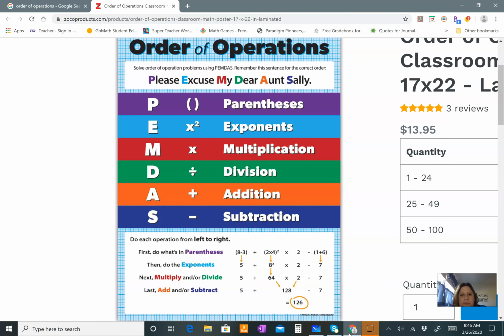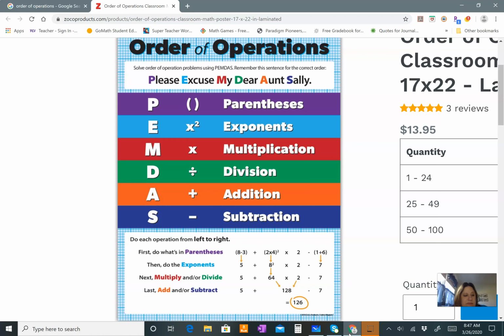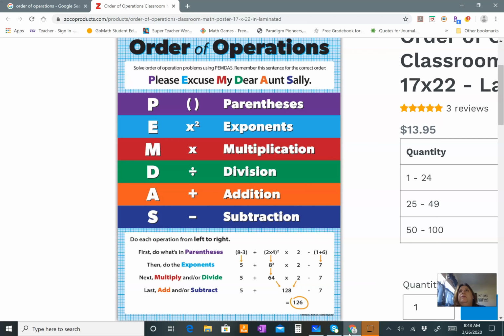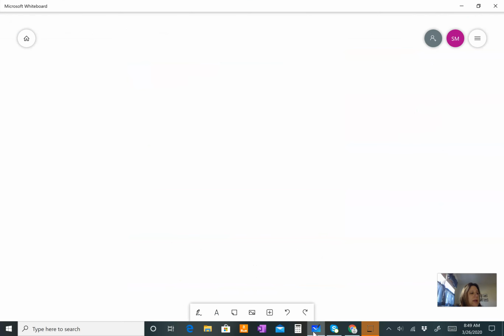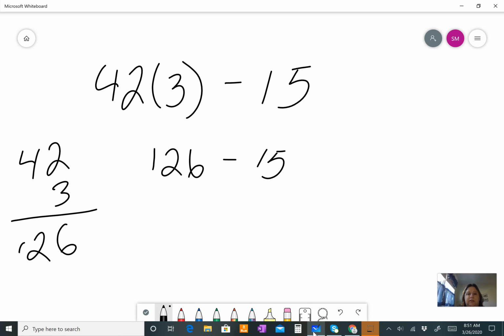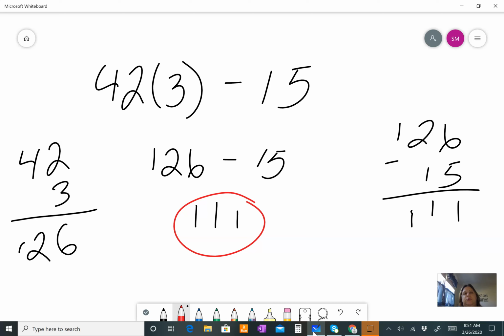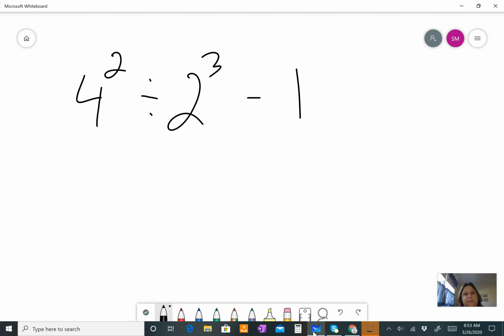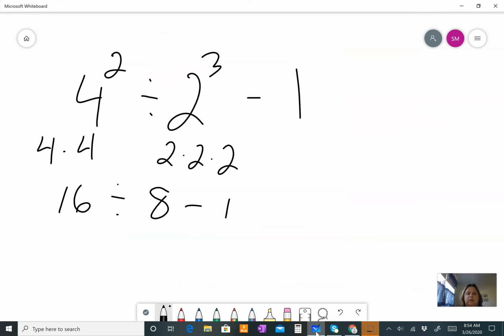Week 2, Day 2, Working with Expressions order of operations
This video will help with with the worksheet titled Working With Expressions, which uses the order of operations rules that were provided with week 1's work.